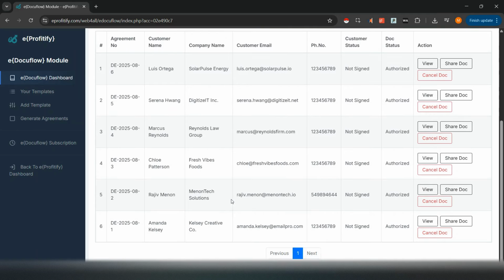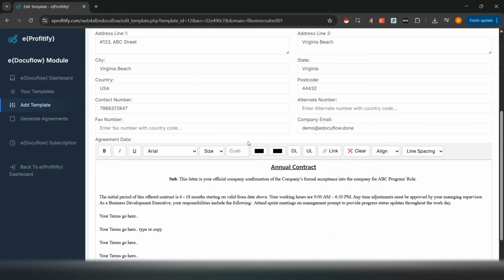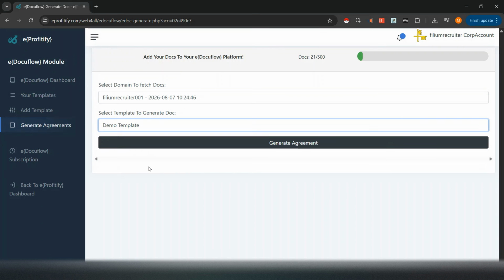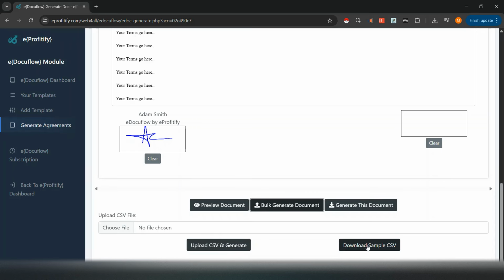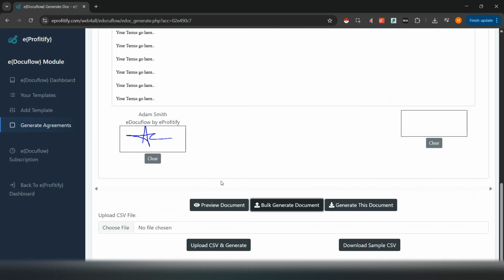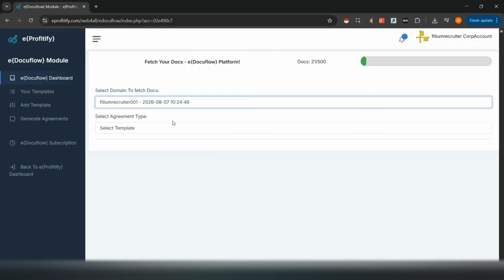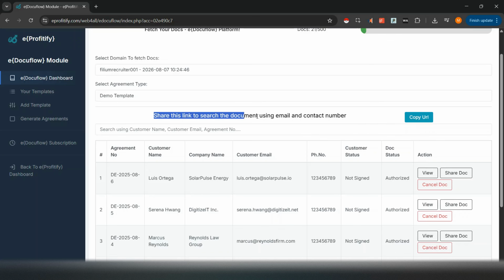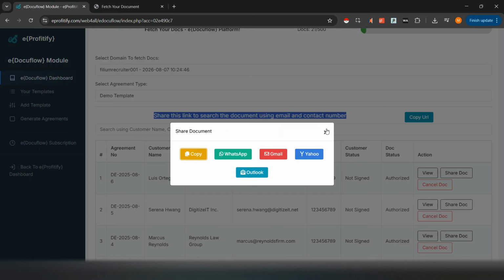How to Send 100s of Agreements for eSignature in Minutes | eDocuflow by eProfitify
Need to send hundreds of agreements for signature but don’t have days to spare?
With eDocuflow by eProfitify, you can generate, personalize, and distribute 10s or even 1000s of agreements — all in just minutes!

🚀 In this video, you’ll learn:

How to use your existing agreement template

How to enable bulk agreement generation

How to use the CSV file to upload recipient data

How to download personalized eSignature links

How to share them easily — individually or with a universal link

Perfect for startups, service providers, HR teams, legal teams, and SaaS companies that handle client or employee agreements at scale.

✅ Save time
✅ Automate your workflow
✅ Get legally signed documents faster